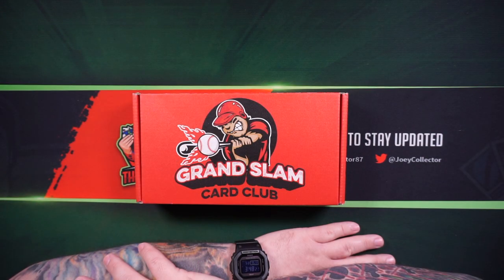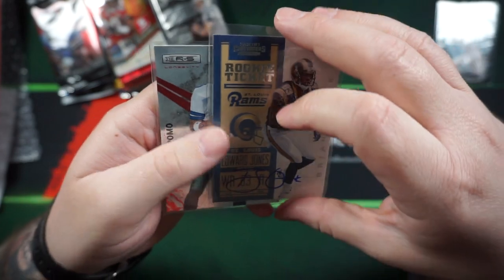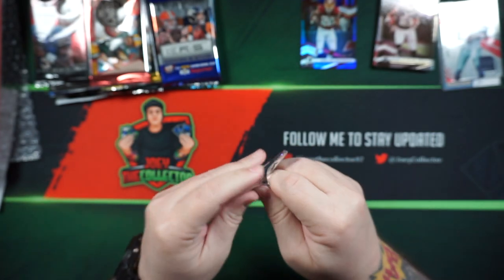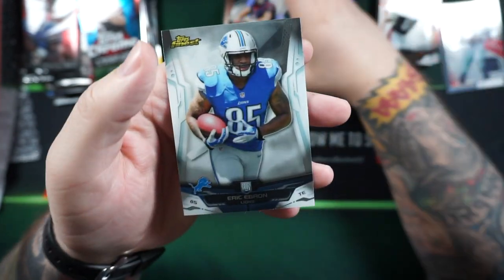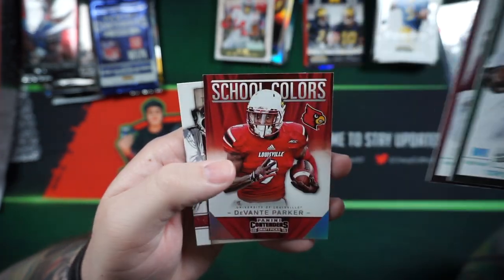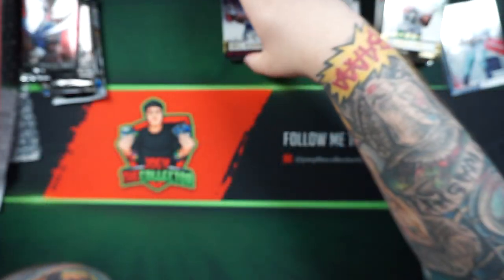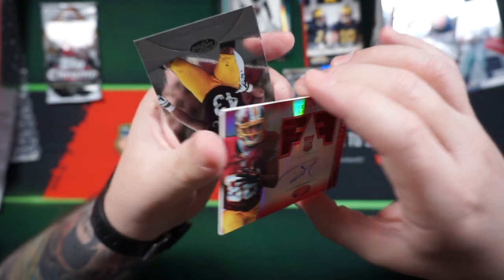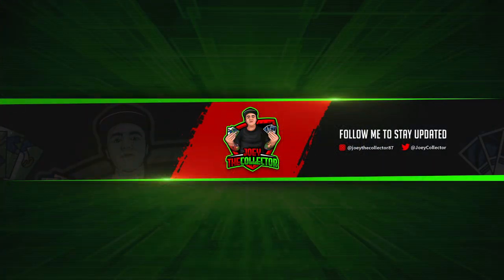🏈 Sub Box Sunday 🏈 Grand Slam Card Club Football 1st Edition 🏈 All Star Premium 🏈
In today's video I open up the Grand Slam Card Club Football 1st Edition for my Sub Box Sunday. This is the All Start Premium level.